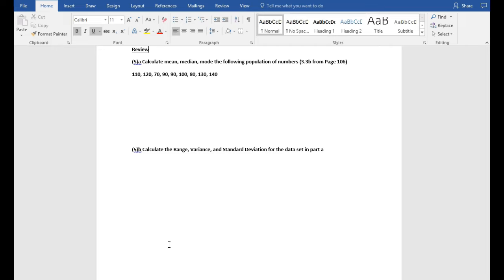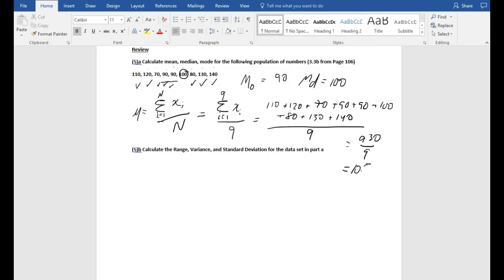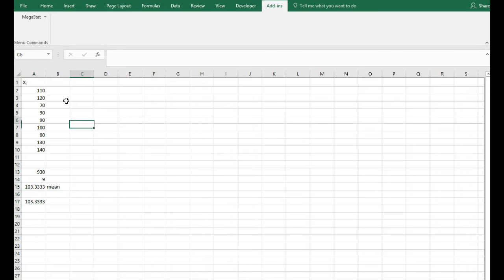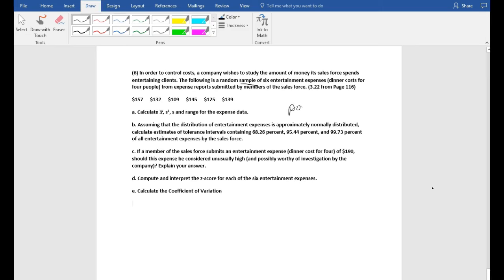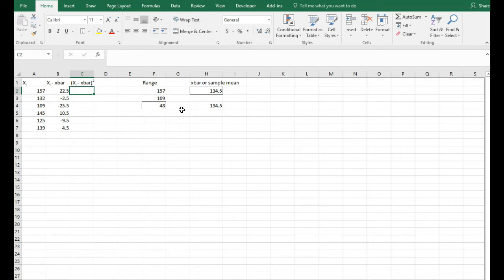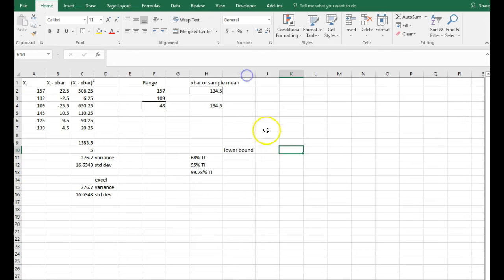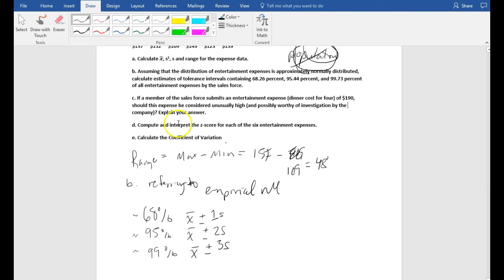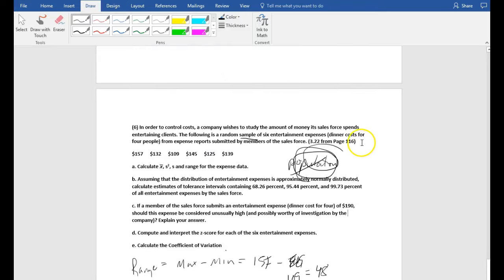Chapter 3 Review